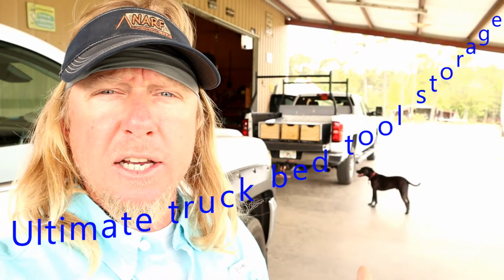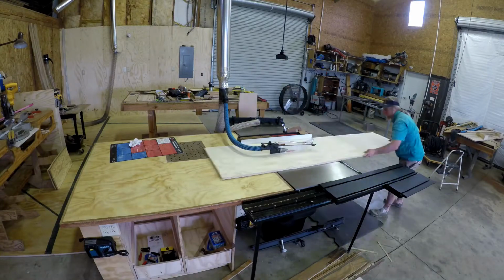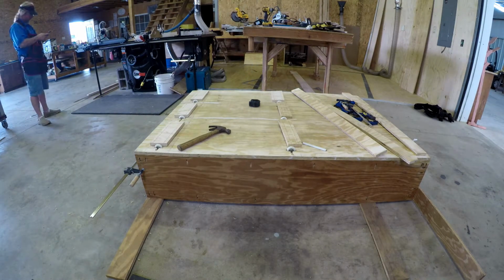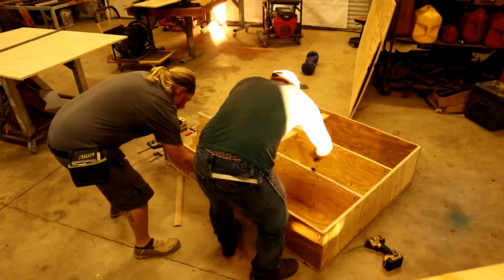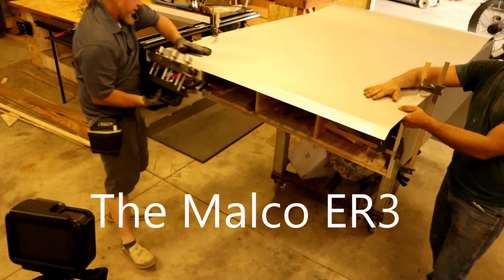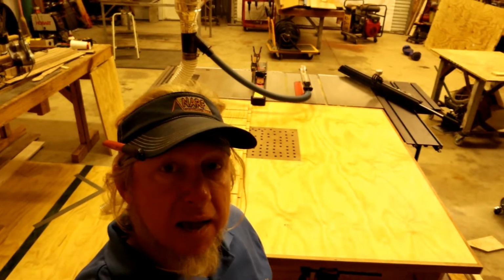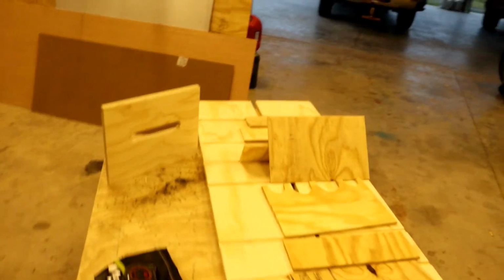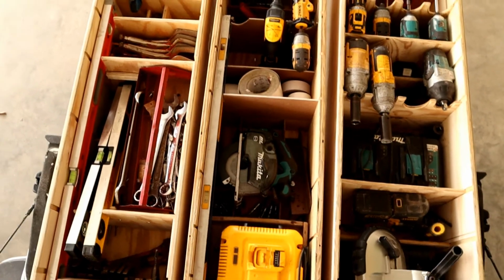How to build the Ultimate truck bed tool box with drawers: DIY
I've custom built my tool storage drawers to fit in the back of my truck bed.  This idea could also be used in SUV vehicles.  You could use these for many other items besides tools.

Garage Door rollers
Hemming tool
Midwest seamer